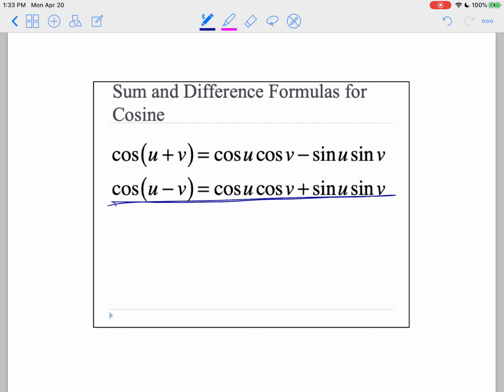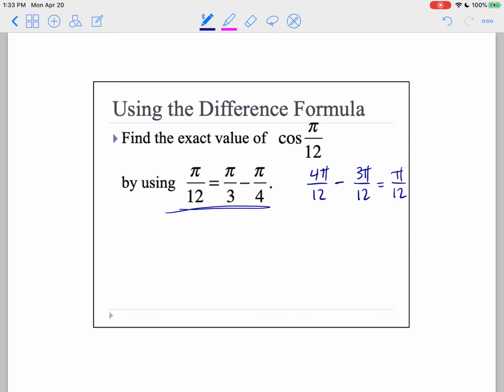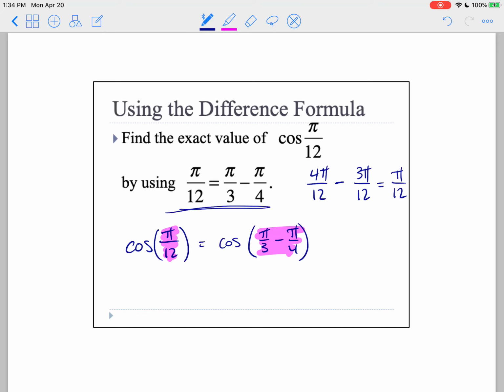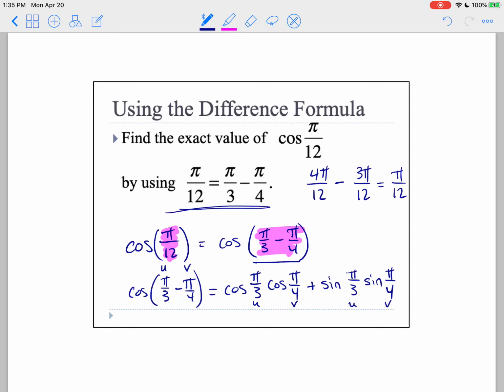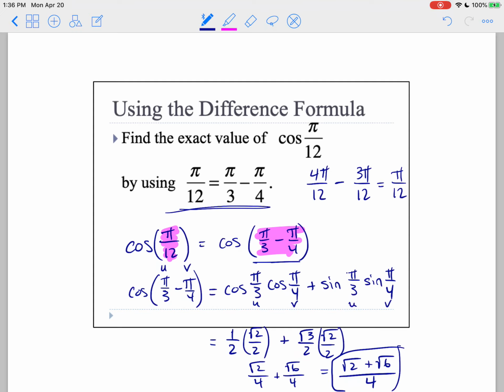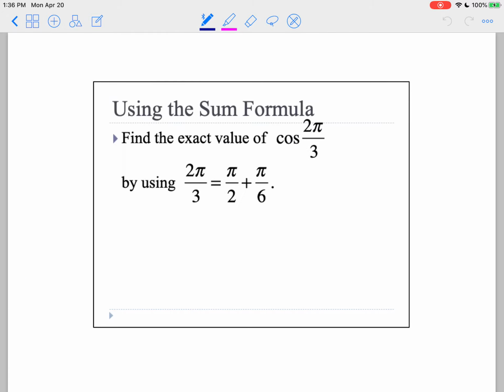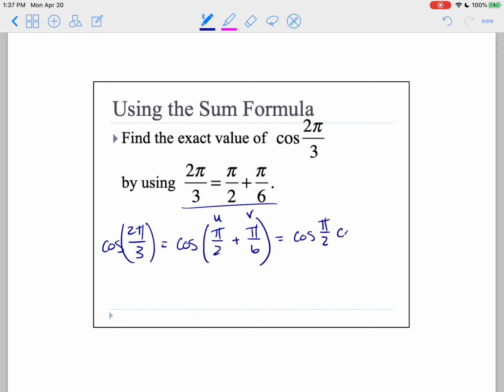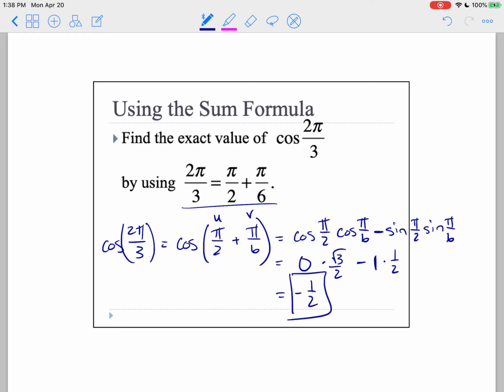2.2 Sum and Difference Formulas Lecture